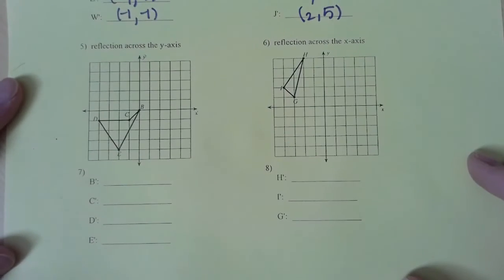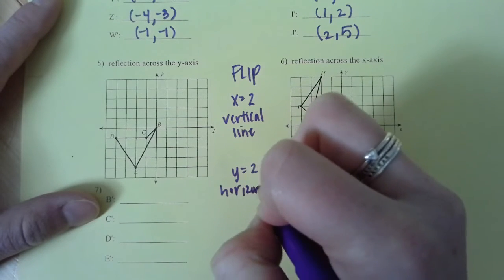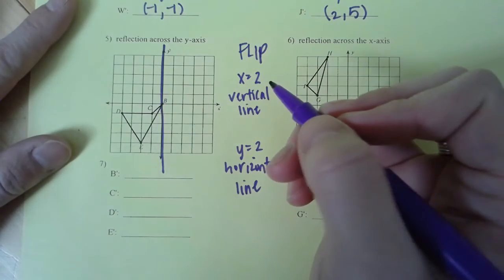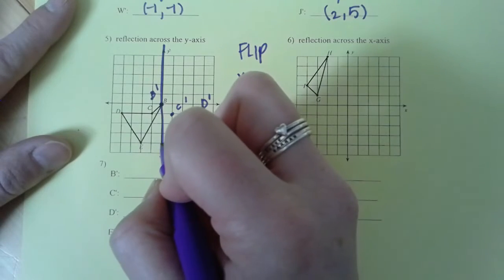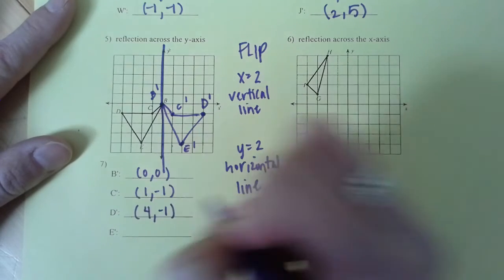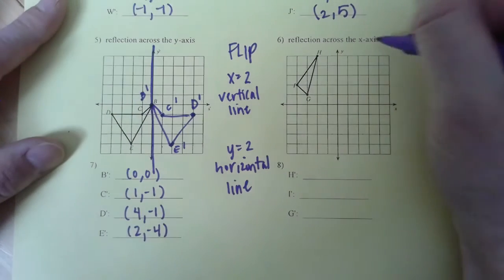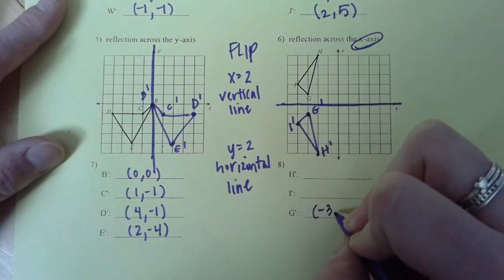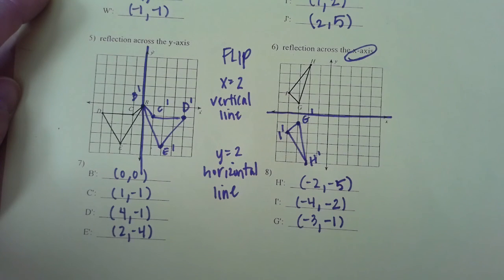Translation and Reflection REVIEW